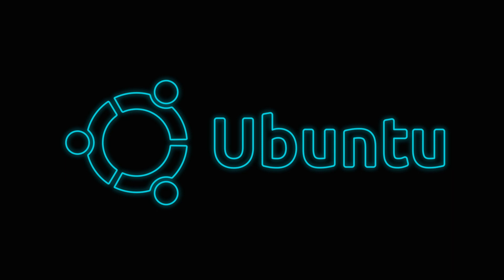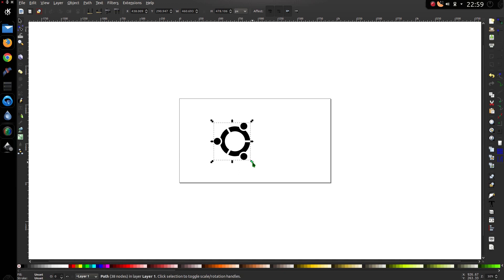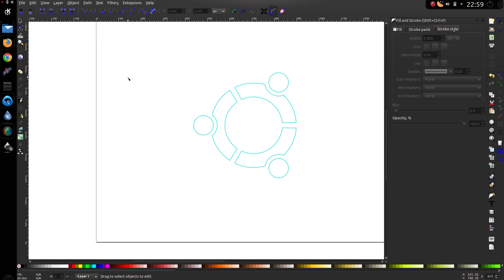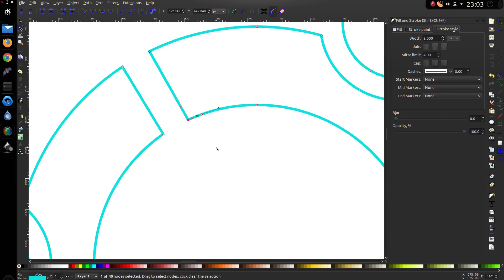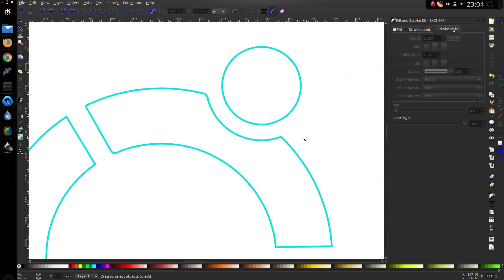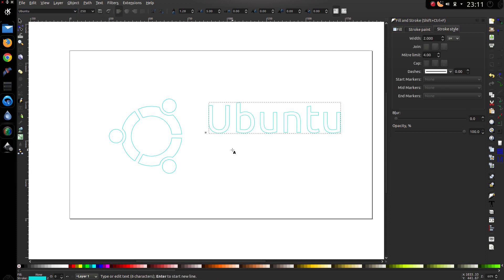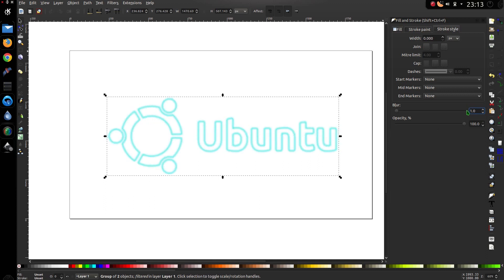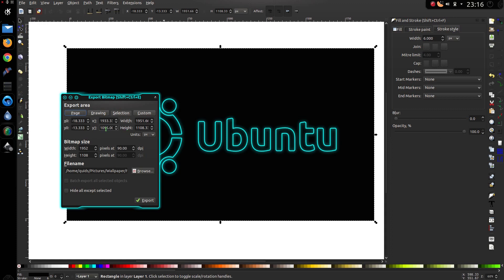How to Draw Neon Ubuntu Wallpaper in Inkscape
Tutorial on how to draw this neon effect Ubuntu Circle of Friends Logo Wallpaper in Inkscape scaled vector graphics editor.